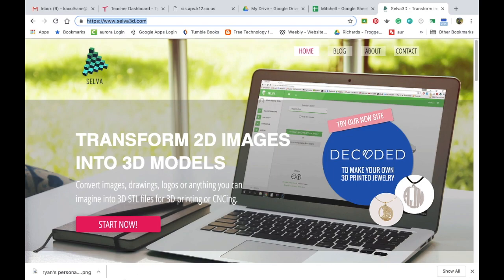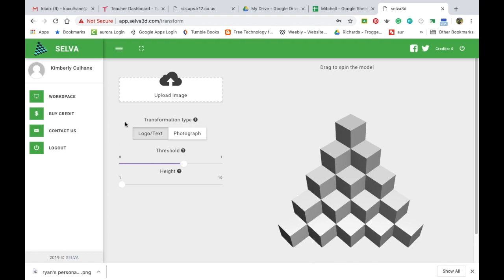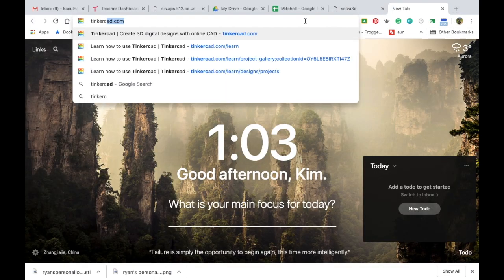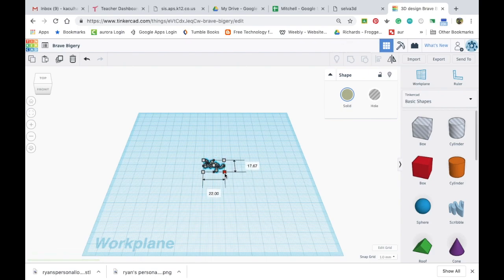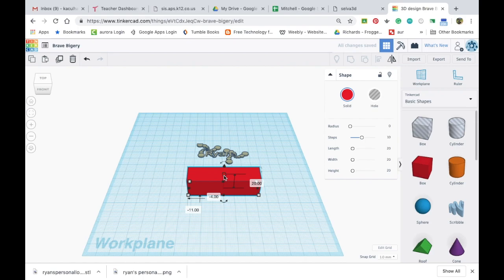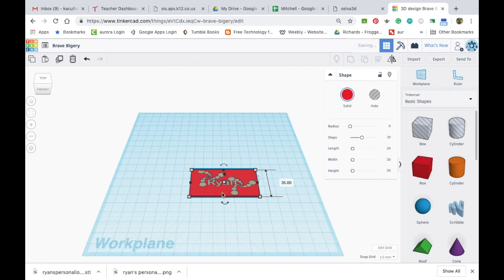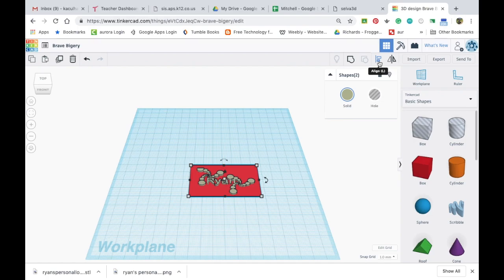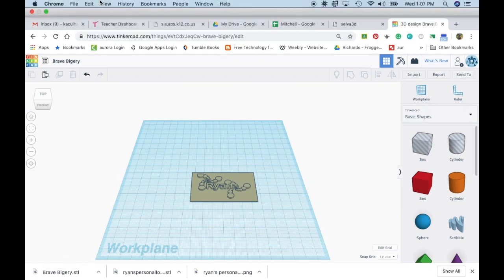Converting a .Jpg to a .Stl for 3D Printing